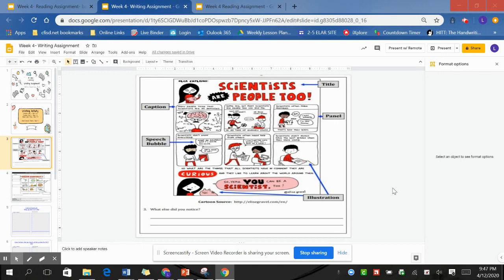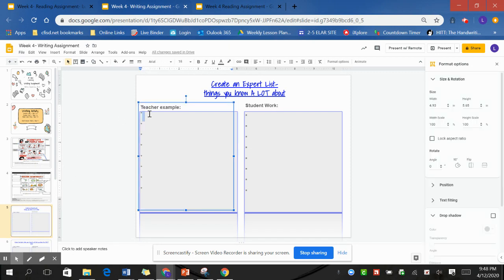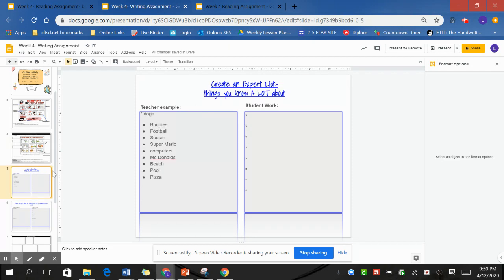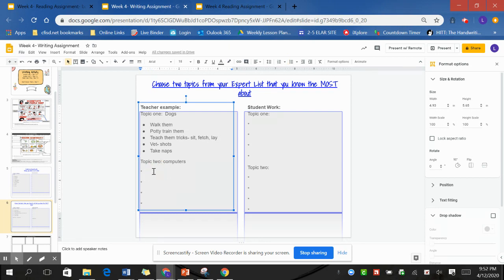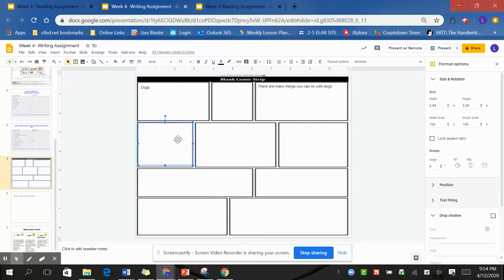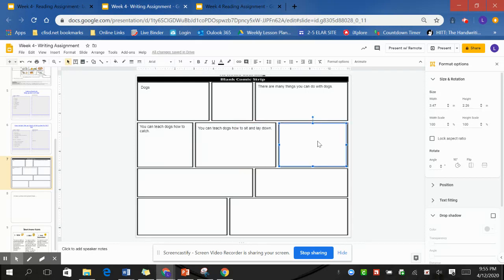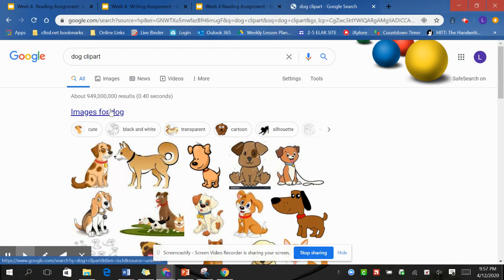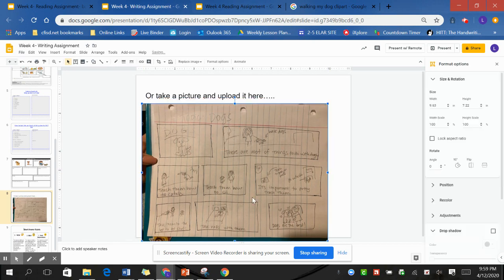Week 4: Writing Assignment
week 4- comic strip